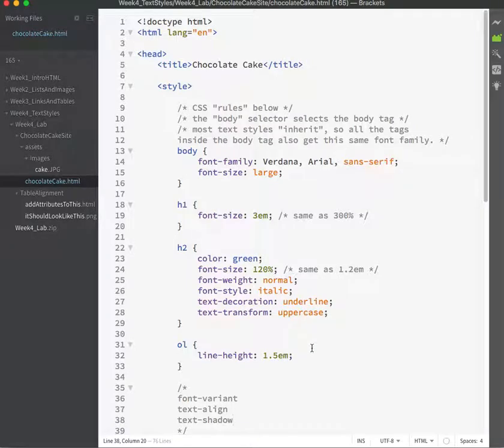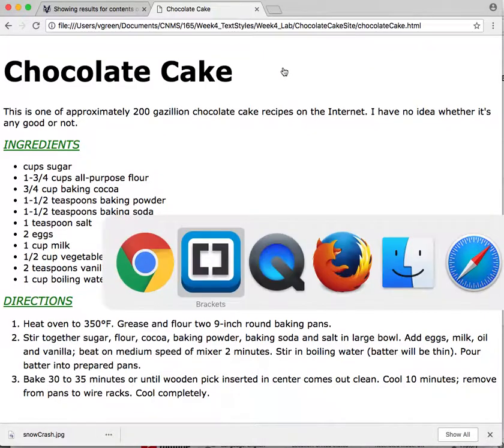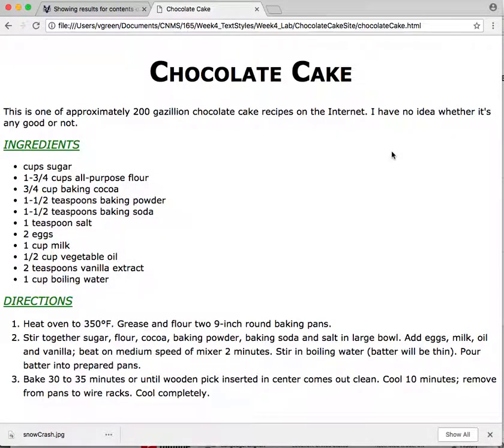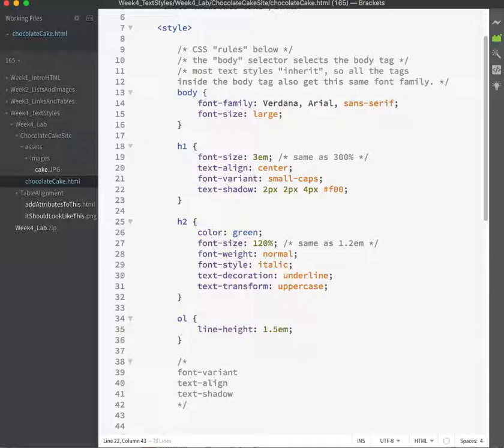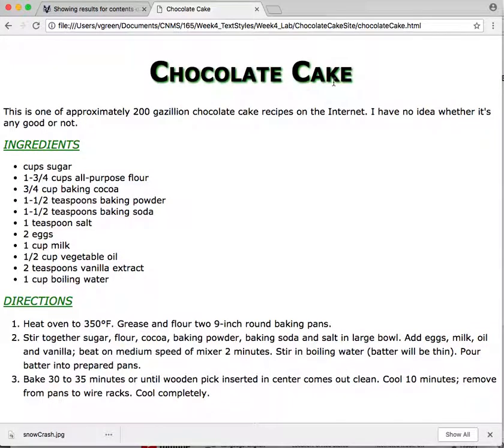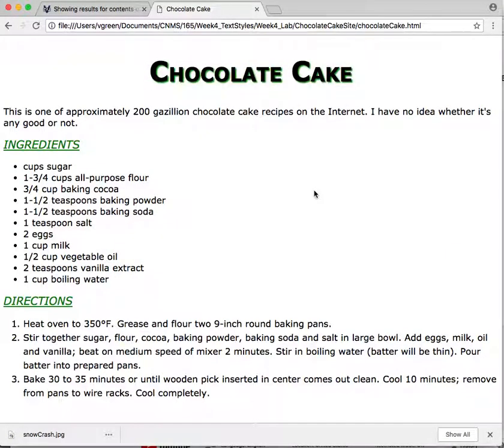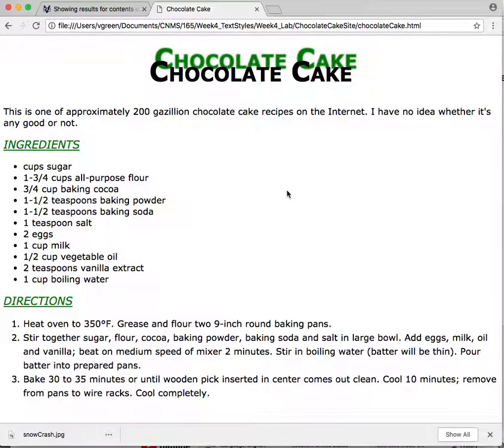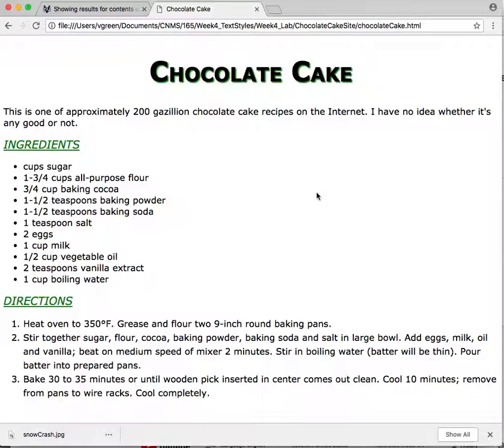Week 4 Lab: alignment, font variant, text shadow